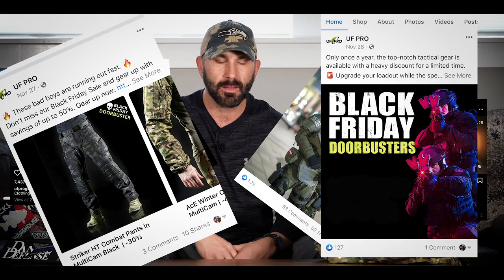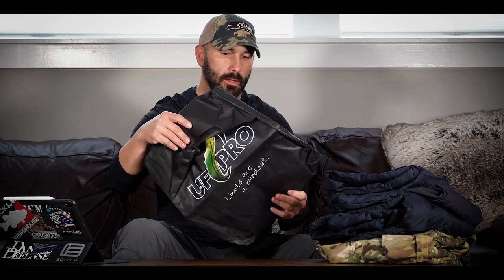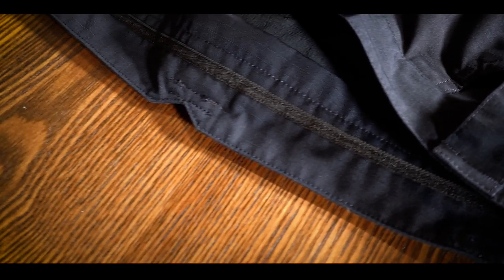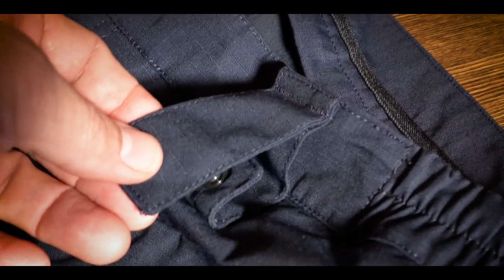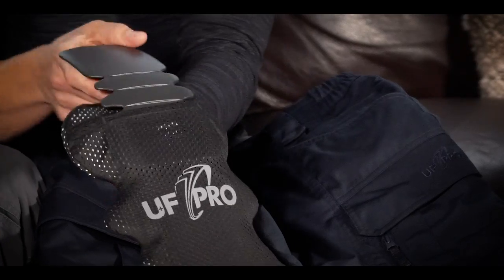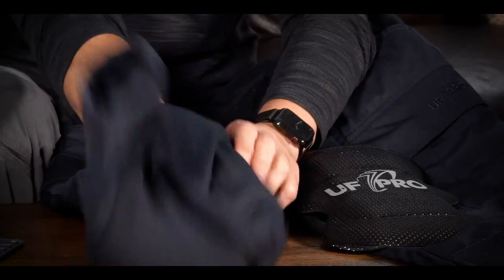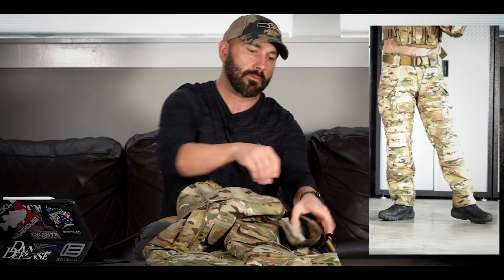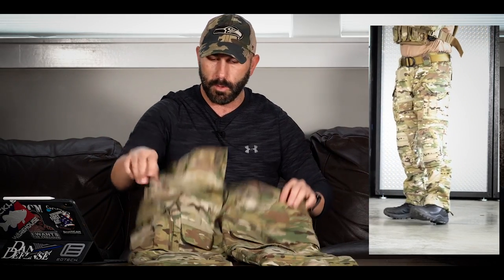Gear Review: UF PRO Pants - Are They Legit? I Go Deep and Answer Your Questions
In this video I take a look, well more of a deep dive, on the mostvpopular of the lineup of UF Pro pants. We've all seen their social media blitz's and I break them down and give you my old fashioned opinion of them from lots of 12 hour shifts wearing them at work on duty. So the question to answer is are the legit and duty worthy? I also answer how they fit, and there are considerations. If you are trying to decide which pant you should potentially get - I cover that too.

There are four of the more popular pairs of pants I take a look at in this video.

As I mention in this video, fit is important and a fit chart can be found here:

Standard disclaimer for transparency - I am not sponsored, nor did I receive these items from UFPro. I bought these out of my own money, and I have no relationship or contact with them other than as a consumer. I am a part of their Industry Pro Program, which allows me to buy their products at a discount. If you are currently active military or First Responder/LEO you qualify for this same program. Information to become a part of it can be found here:

This video was created by a one man operation.

Sony 4k Alpha Cameras
Lenses: Sony G Glass
Support: Manfrotto Tripods, Crane 3S Pro Gimbal
NLE: Adobe Premiere Pro 2021

Audio:
Mics (Wireless): Sennheiser EW-112P
Recording: Zoom H4n Pro
Post/Editing: Universal Audio Apollo and Plugins
NLE: Pro Tools 11